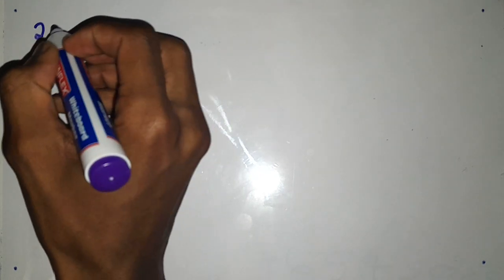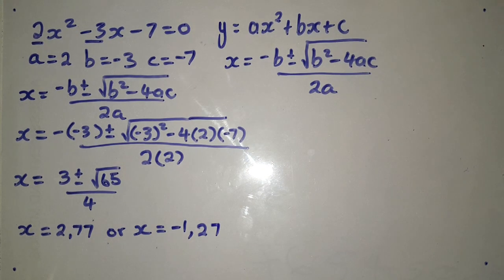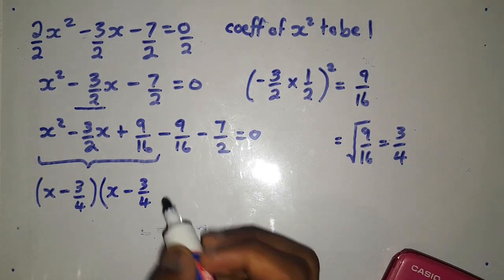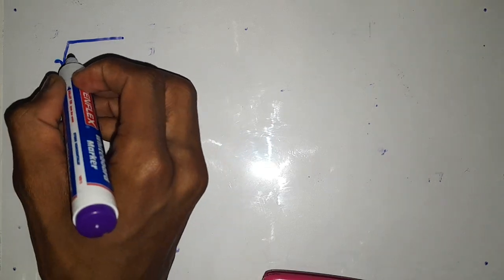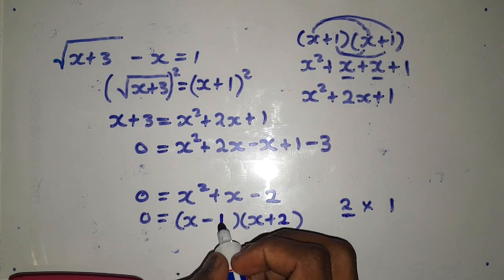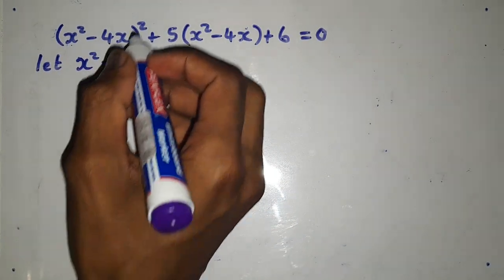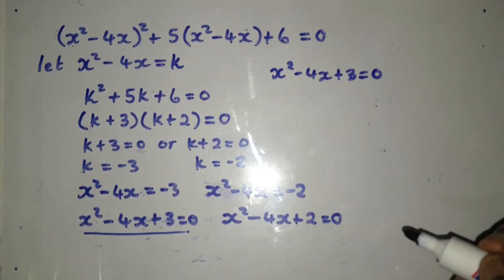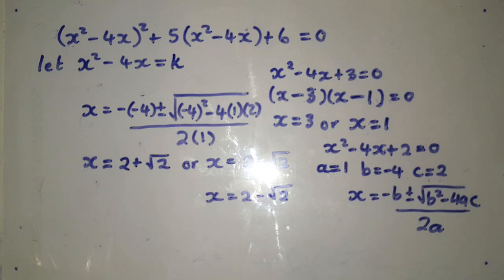Quadratic, Radical and using K-method equations Gr11 Mathematics